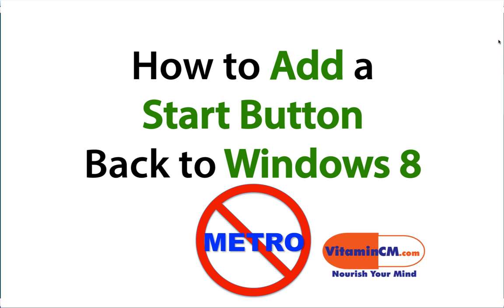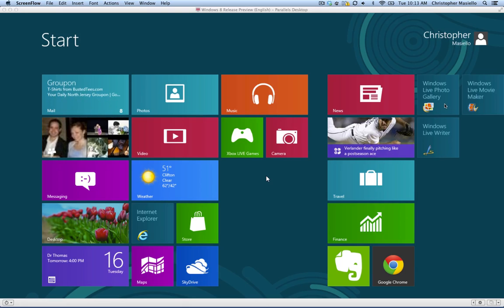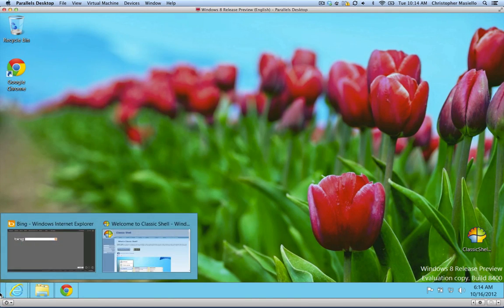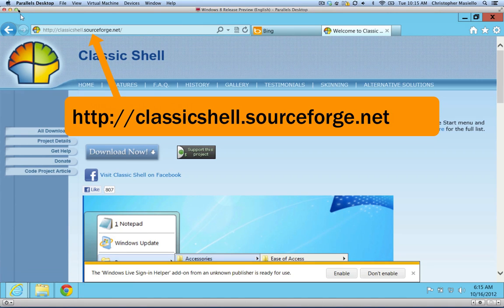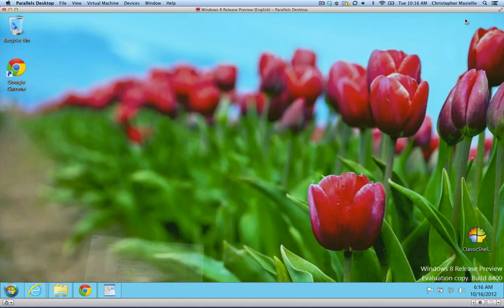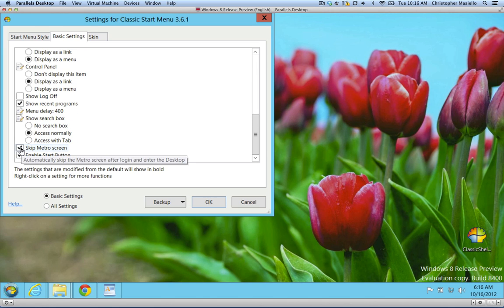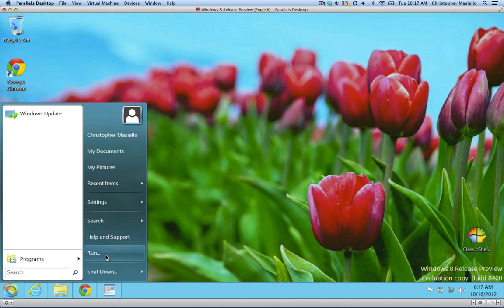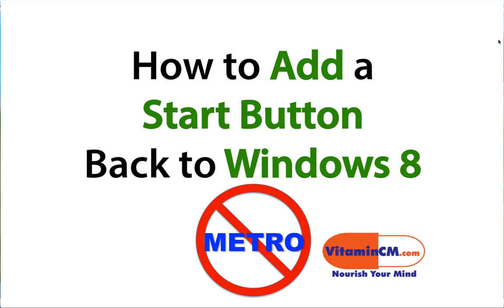Fixing Windows 8 - How to Add a Start Button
You will learn how to Add a Start Button to Windows 8 and skip the Metro screen using the free CustomShell application.